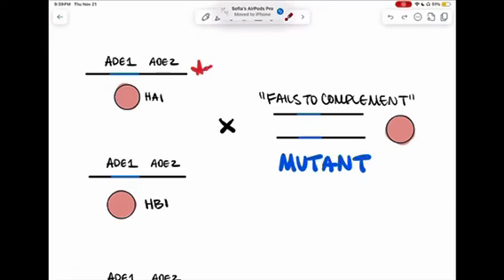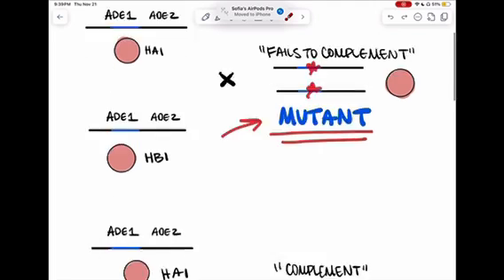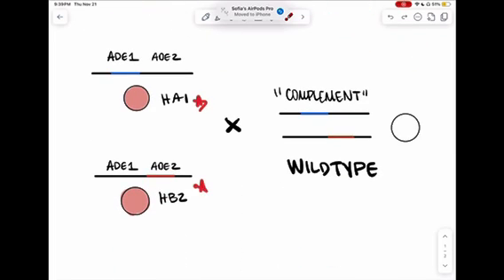F24 MCDB 203L Genetics Lab Final Project Nico Maynulet & Sofia Arbelaez